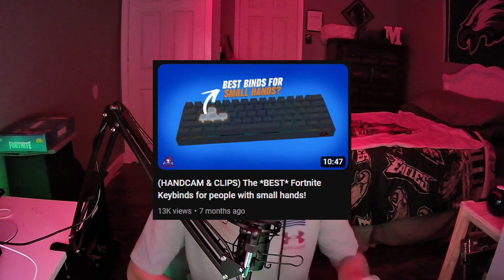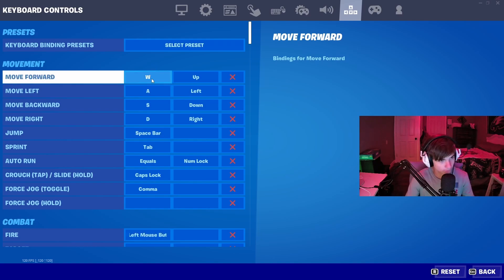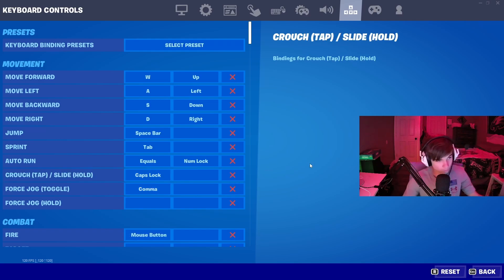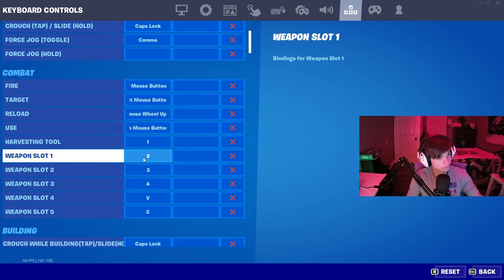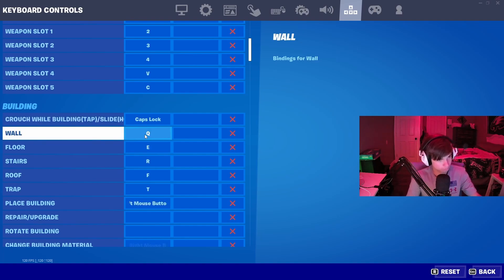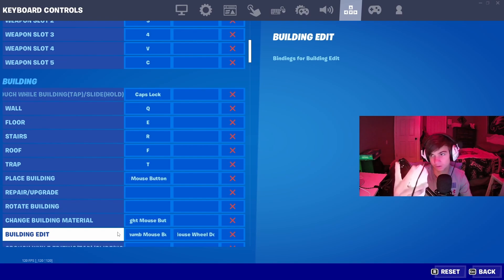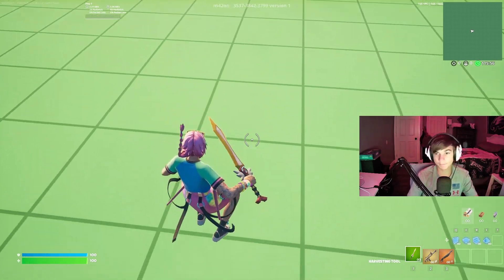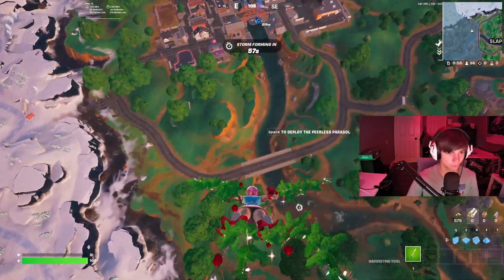THE *BEST* FORTNITE KEYBINDS FOR PEOPLE WITH SMALL HANDS! (CHAPTER 4 UPDATE)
In today's video I discussed the best keybinds for people with small hands. Then I did a little free build then showed some of my clips I have gotten with these binds.

Thumbnail made by: JadnCreates (tweaked a bit by me)

GEAR:
Keyboard:  IBuyPower KB-IBP-014  (came with my pc)

Mouse: Redragon M602 Gaming Mouse (White)

Headset: Jeecoo J50 Gaming Headset (White)

the best fortnite keybinds for beginners
best keybinds for unflexible hands
fortnite keybinds
fortnite
best fortnite keybinds
BEst Keybinds for small hands
the perfect settings for beginners
best keybinds ch3 s2
fortntie guide
most optimal keybinds
best keybinds for small hands fortnite
best fortnite binds
season 2
fortnite tips and tricks
most optimal keybinds fortnite
fortnite battle royale
m42on
fortnite montage